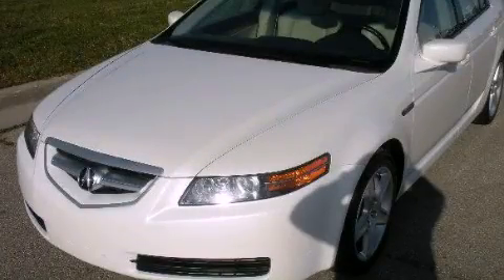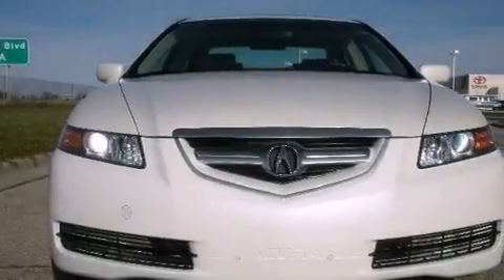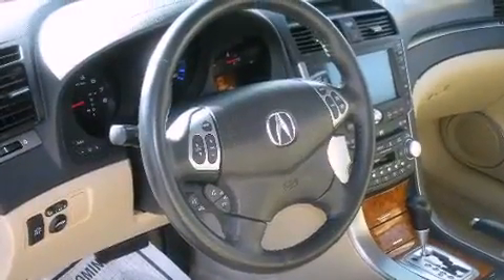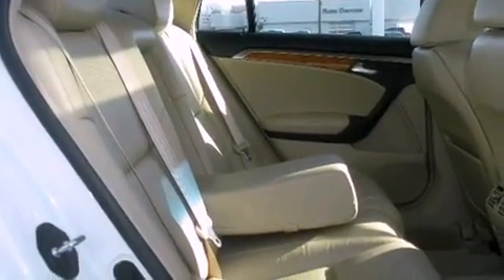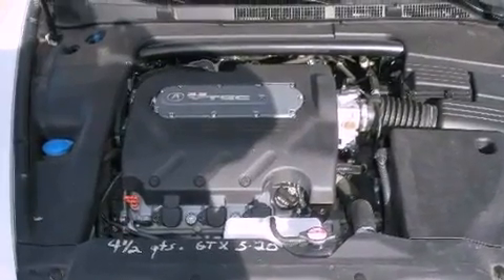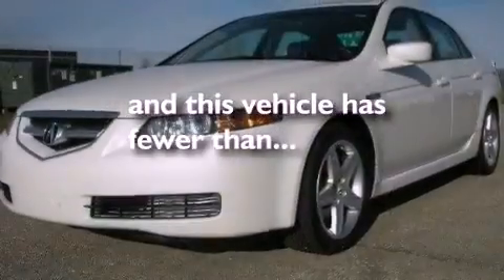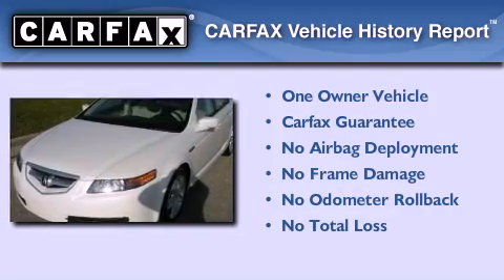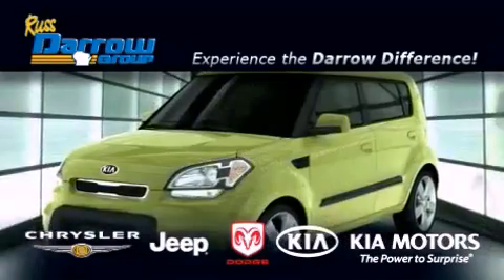Preowned 2006 Acura TL Madison WI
Year : 2006

 Make : Acura

 Model : TL

 Engine : 3.20

 Trans . : 5-Speed Automatic

 Exterior : White Diamond Pearl

 Miles : 61,294

 Interior : Camel

 Stock : PCTK1731

 3502 Lancaster Dr.